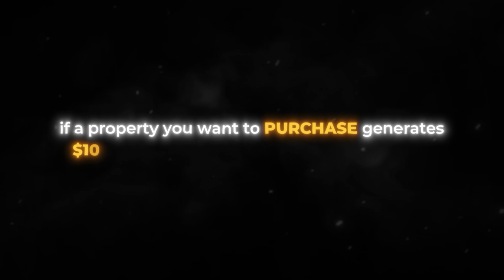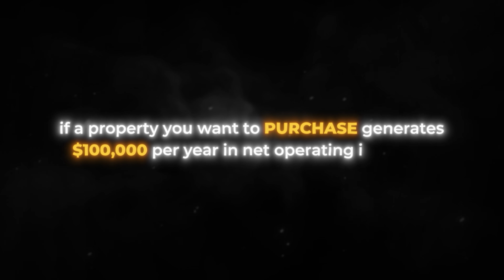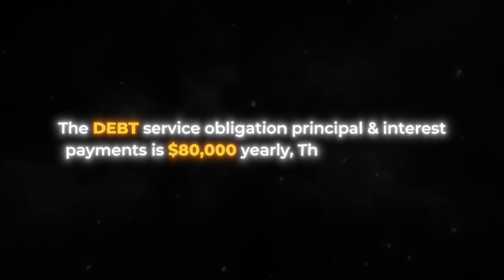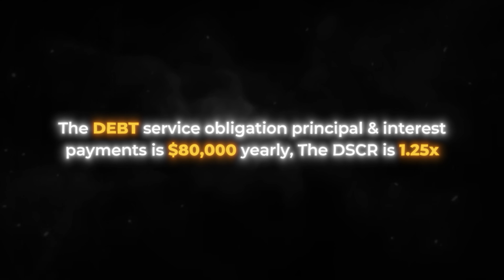SS197: No Income Verification Mortgages (DSCR Loans)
Unlock the secrets of No Income Verification Mortgages (DSCR Loans) for real estate investors! In this Strategy Saturday episode, Charles Carillo dives deep into the world of Debt Service Coverage Ratio loans, a game-changer for property investors. 🏠💼 Learn how these loans differ from traditional mortgages and why they're becoming increasingly popular. 🌟

Discover:
✅ What DSCR loans are and how they work
✅ The advantages and disadvantages of DSCR loans
✅ How to calculate DSCR and qualify for these loans
✅ Why DSCR loans are perfect for self-employed investors or those with minimal income 💰
✅ Tips for navigating the DSCR loan application process 📝

Whether you're a seasoned real estate investor or just starting out, this video is packed with valuable information to help you expand your property portfolio. 🏘️ Don't let traditional income requirements hold you back – explore the world of DSCR loans and take your real estate investing to the next level! 🚀